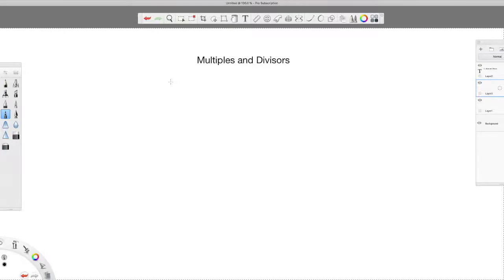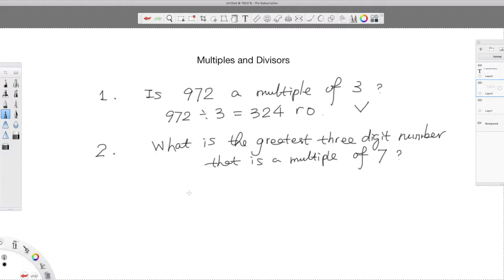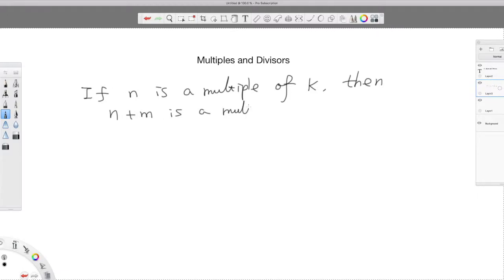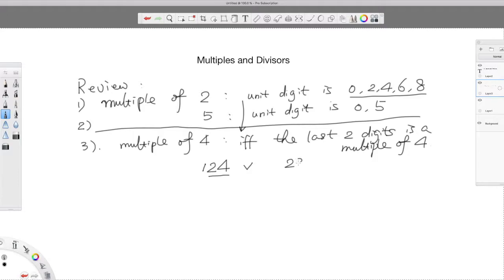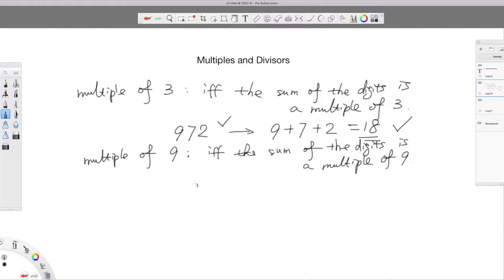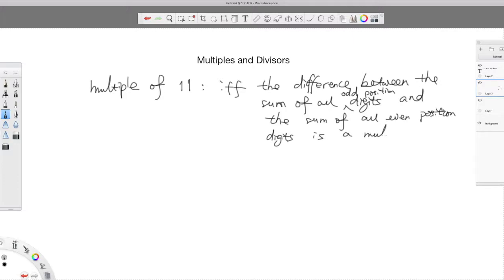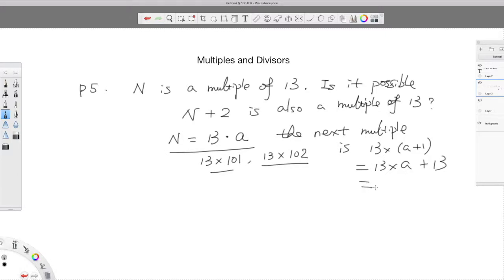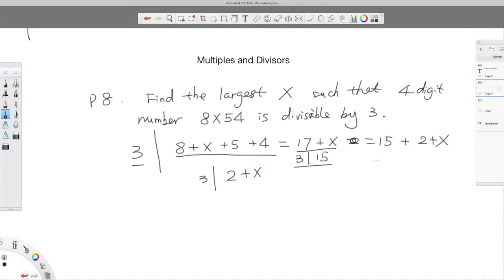Multiples And Divisors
This lesson introduces a key and recurring theme in number theory: what are multiples and divisors of integers? It describes the notions and uses examples to show the basic properties of divisibility. The lessons explains what makes a number of be multiple of 2, 3, 4, 5, 6, 8, 9, 11, 25, ..., etc.
Targeted audience: grade 2-8.
MathCup academy math enrichment.